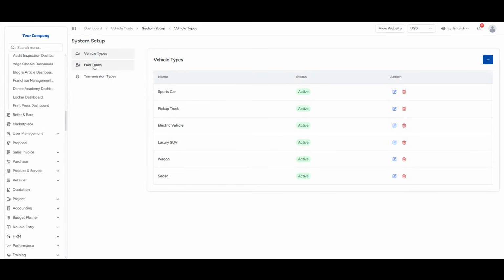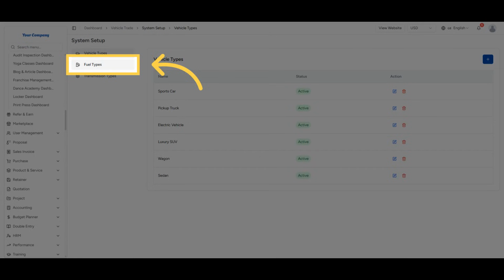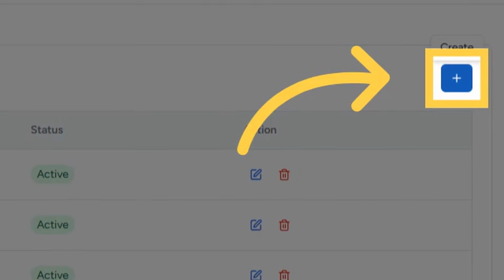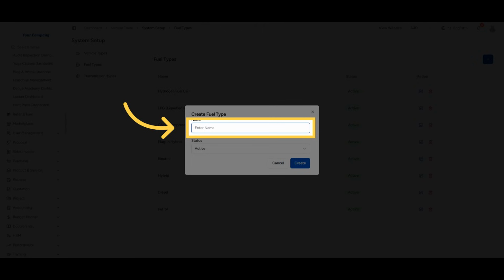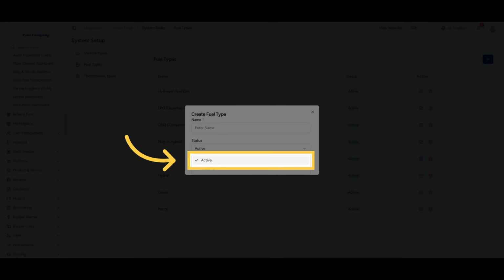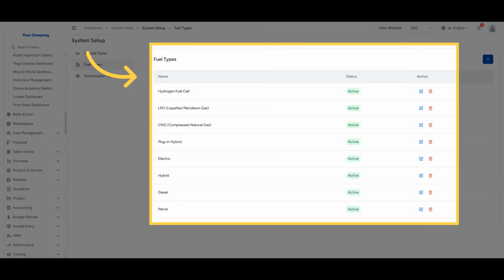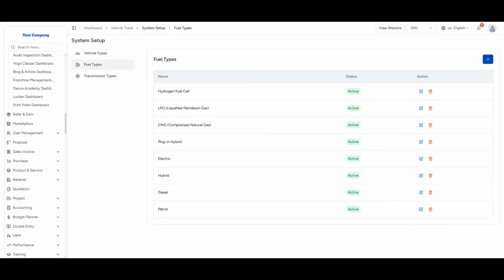How to Setup Fuel Types for Vehicle Trade Management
Learn how to set up Fuel Types for Vehicle Trade Management using SapphitalERP. In this step-by-step tutorial, you’ll learn how to configure and manage different fuel types used for vehicles, helping your organization maintain accurate vehicle specifications and well-organized trade records.

Proper fuel type setup helps standardize vehicle information, simplify vehicle classification, improve record accuracy, and make it easier to manage vehicles based on their fuel requirements. With SapphitalERP, you can create and maintain a structured database of fuel types for more efficient Vehicle Trade Management.

Whether you manage a car dealership, vehicle trading business, automotive company, or vehicle sales operation, this tutorial shows you how to set up Fuel Types in SapphitalERP and create a more organized approach to managing vehicle information and trade operations.

This guide is ideal for car dealership owners, vehicle sales managers, automotive businesses, inventory officers, vehicle administrators, and SapphitalERP users who want to improve vehicle data management and streamline their vehicle trade operations.

👍 Found this tutorial helpful? Like the video, Subscribe to the Sapphital channel, and Turn on Notifications for more practical tutorials on Vehicle Trade Management, fuel types, vehicle management, dealership management, vehicle inventory, and automotive operations.